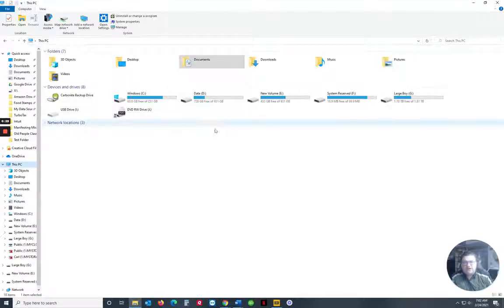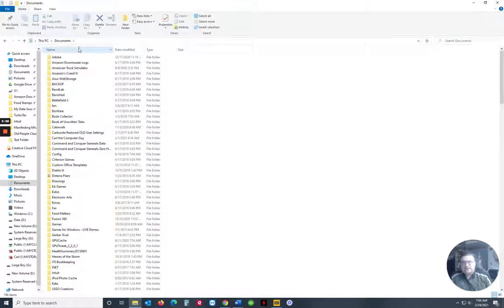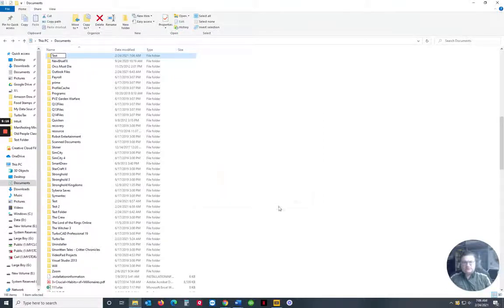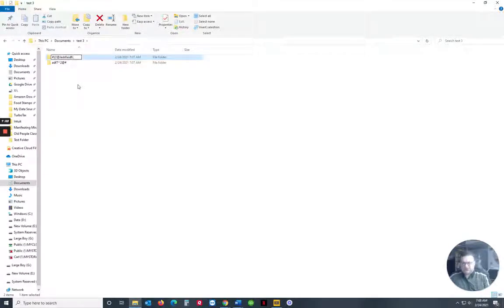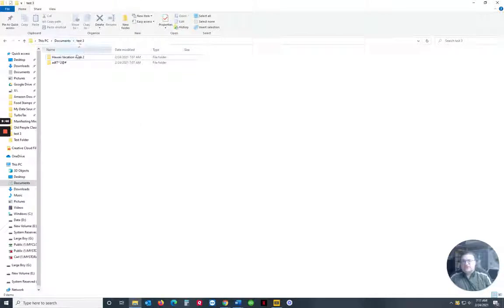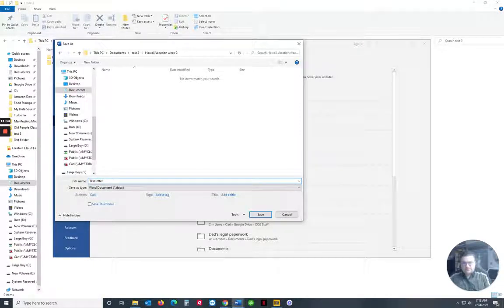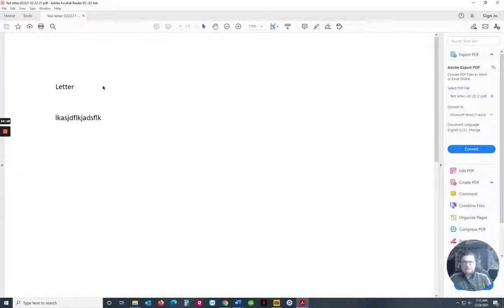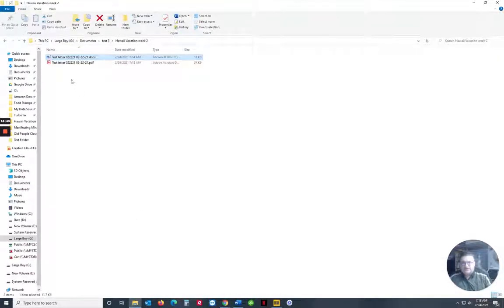How To Save Files On Your Computer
Do You Have Trouble Saving Files Where You Want On Your Comptuer?  This Simple Video Will Help.